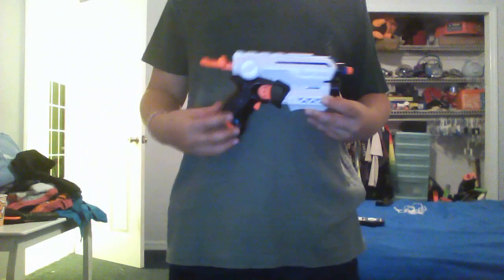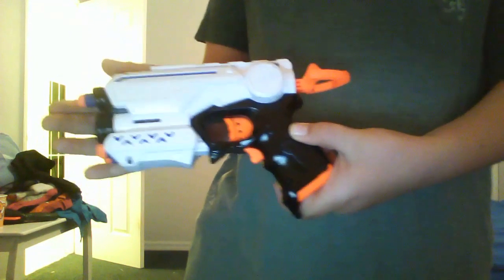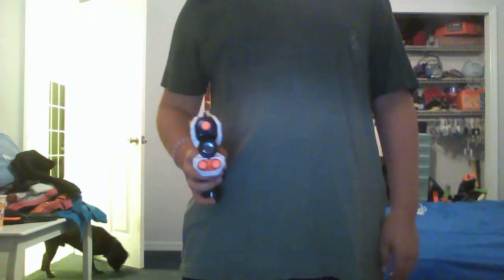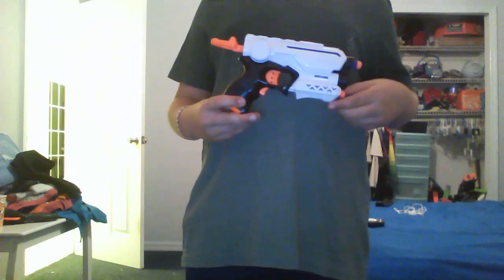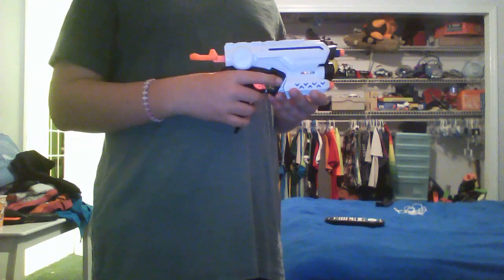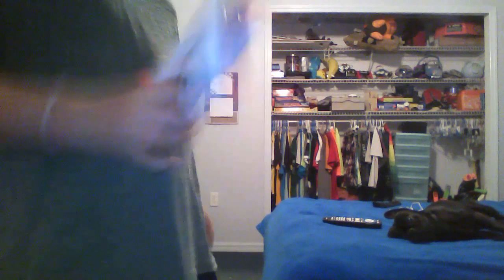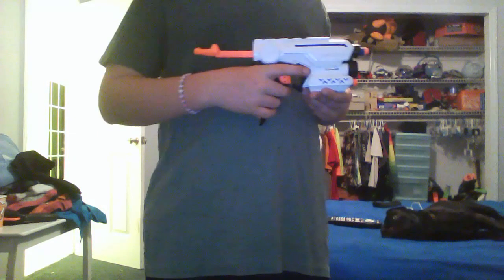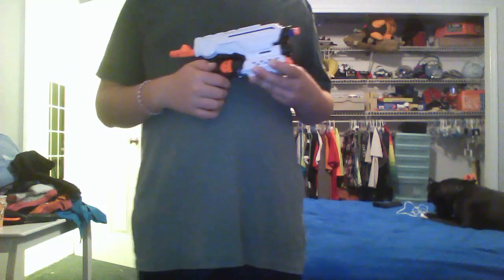nerf firestrike mod overview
hey yalls this is my first ever video  so if you don't like it I understand just plz keep the comment section civl